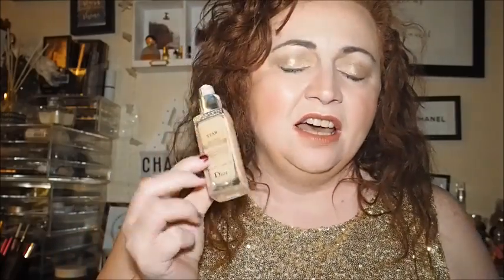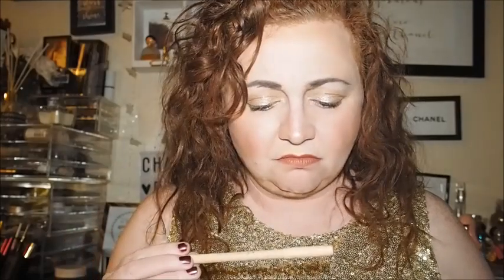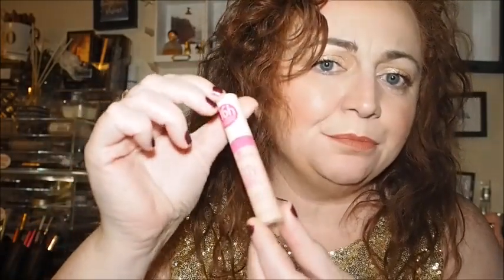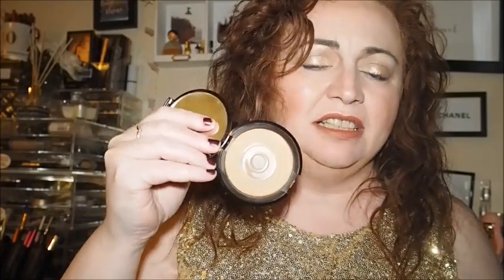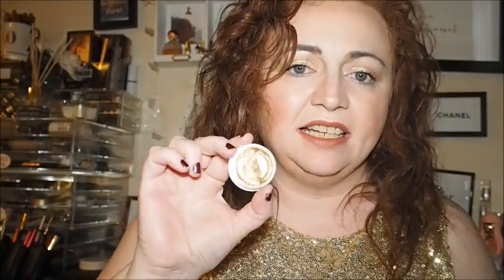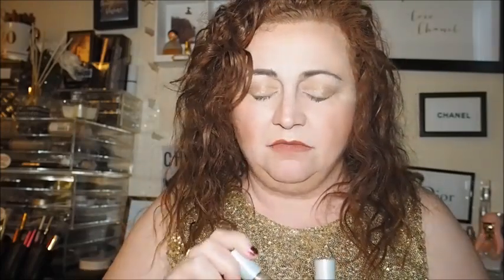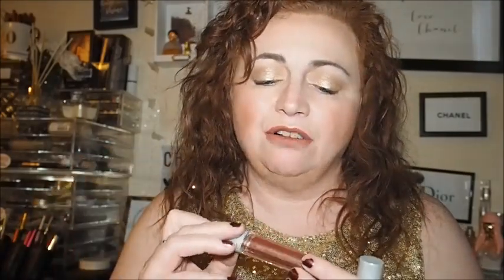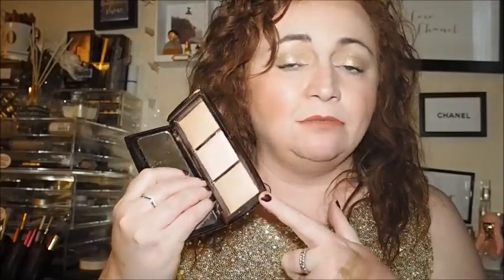First Ever Project Pan Intro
💟 So here goes here are the items that I want to pan by the end of February 💟

A couple of the items I had already hit significant pan on so i'm hoping I have kept this first panning project realistic